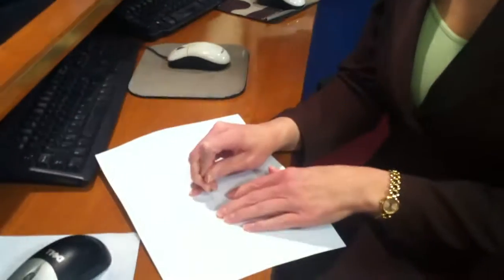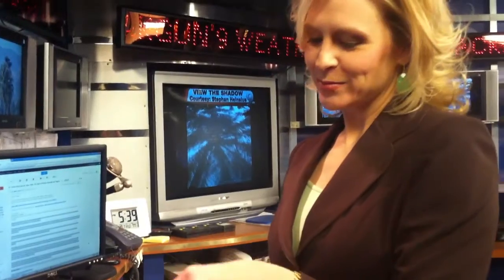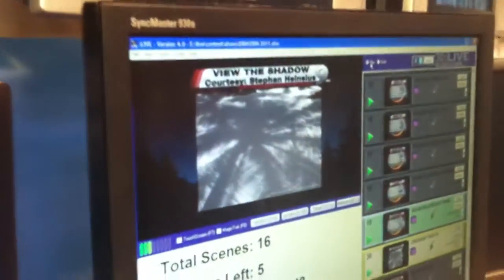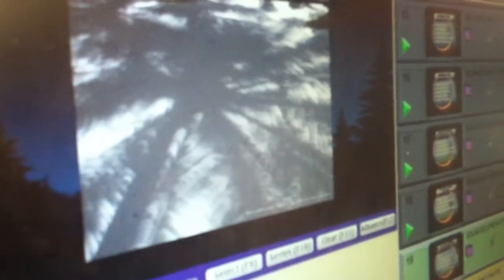Stellar Shades Erin